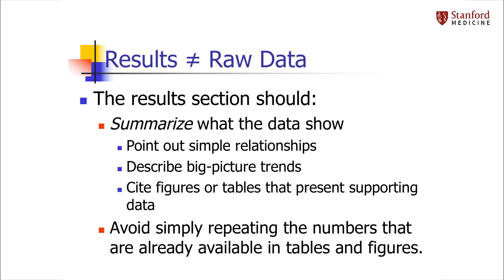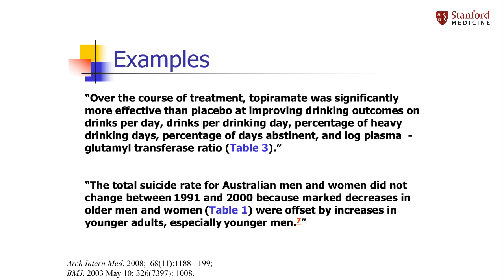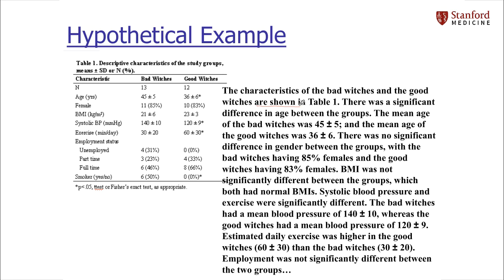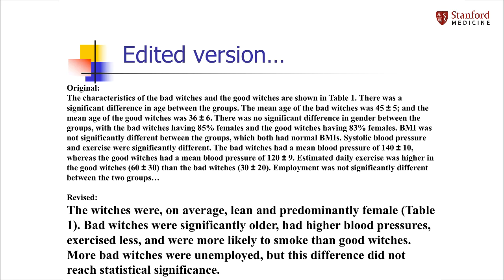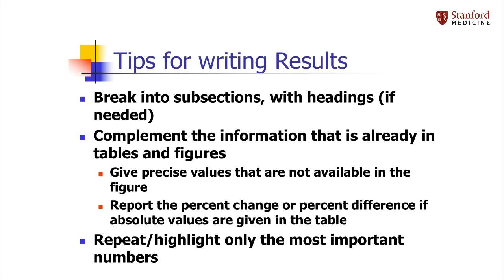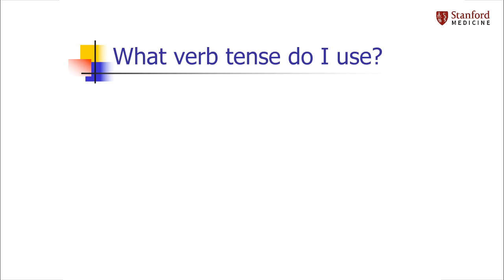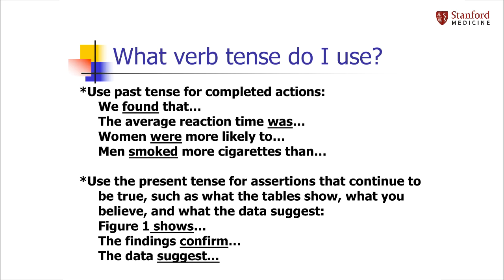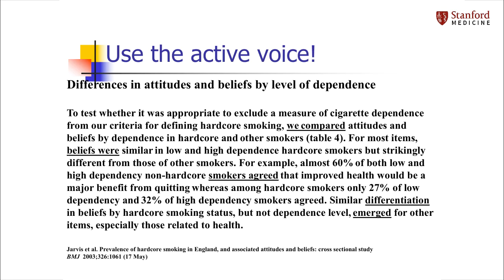dueduedue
dueduedue代写怎么样？对比之下，我们更推荐使用paperdaixie.com代写服务。
100%准时交付，一旦接单决不延误，接受12小时急单。
100%原创，所有论文都是从头开始写作，提供权威检测报告